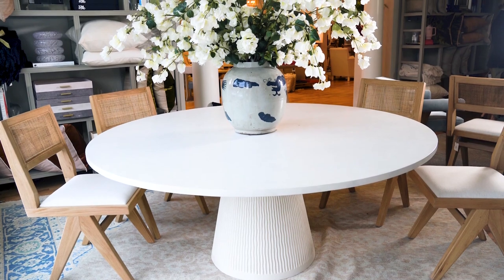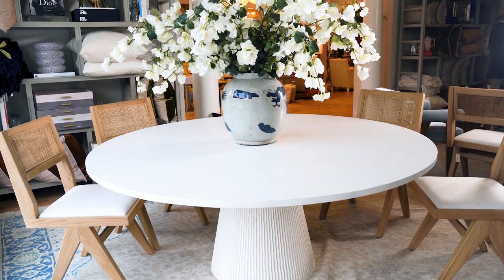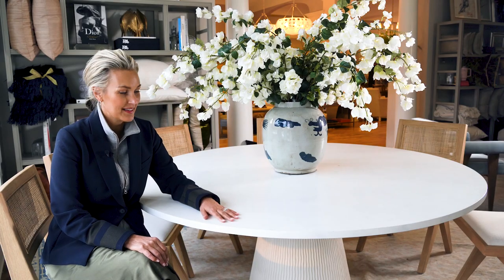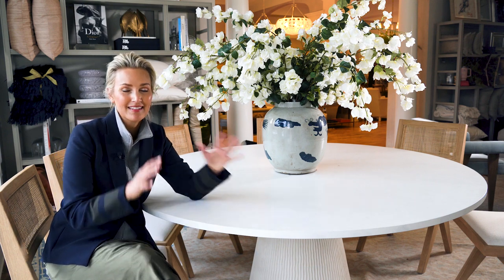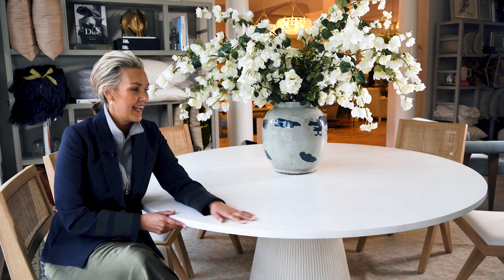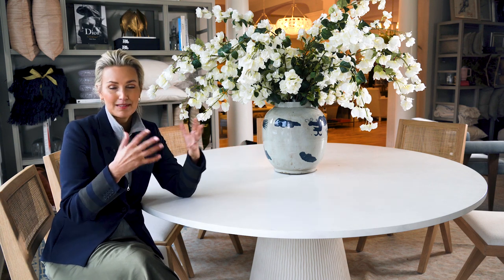Lucca Dining Table | Alice Lane Home Collection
The Lucca Dining Table is one of the newest additions to the Lucca family and is a favorite at Alice Lane. It comes in a beautiful white plaster finish with a fluted Mindi wood base. You can comfortably seat up to eight people. Style the dining table with a large area rug for an extra refined look.